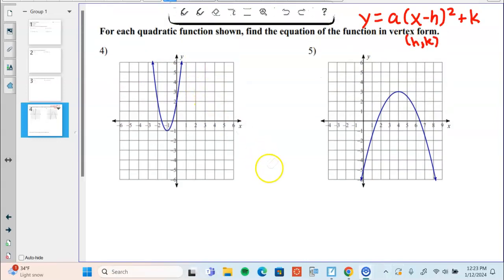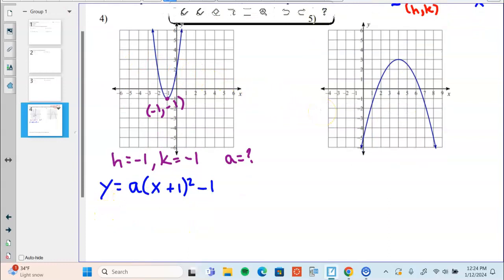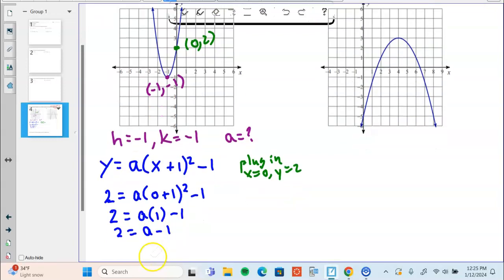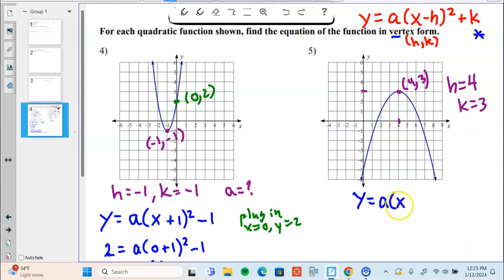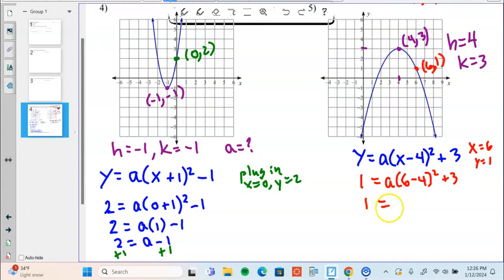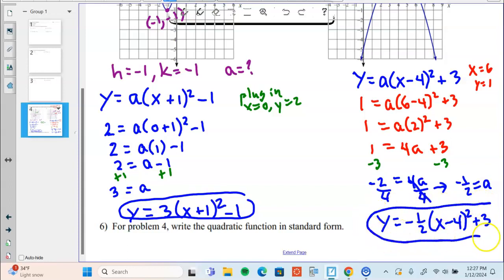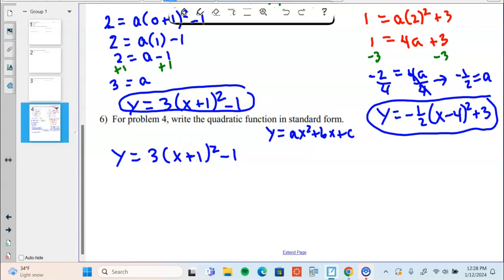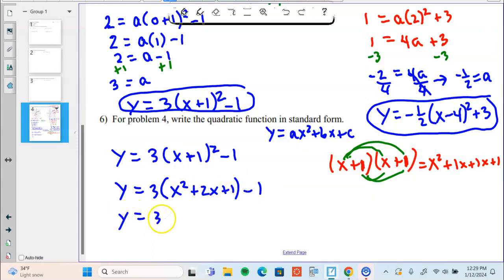Q4thru6 7 3 Day 2